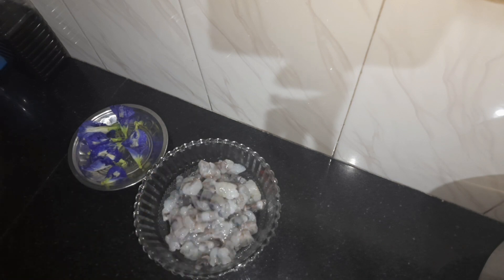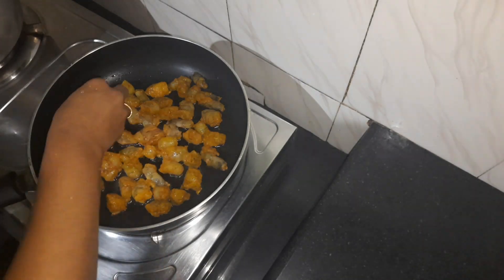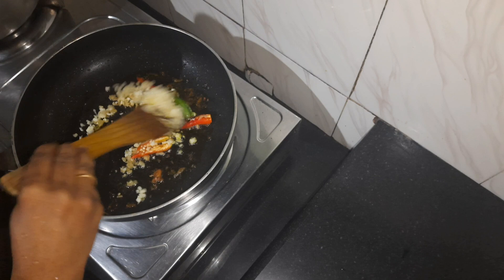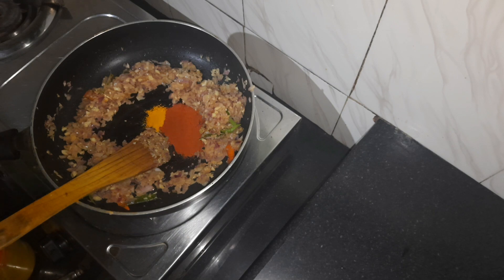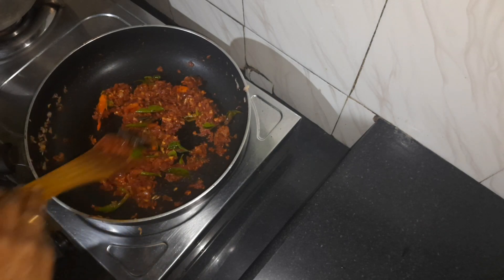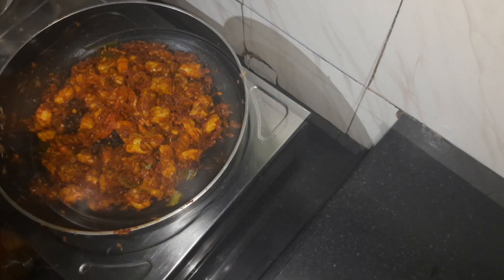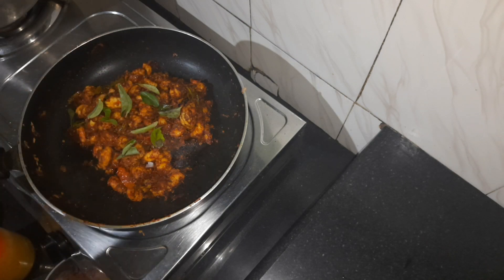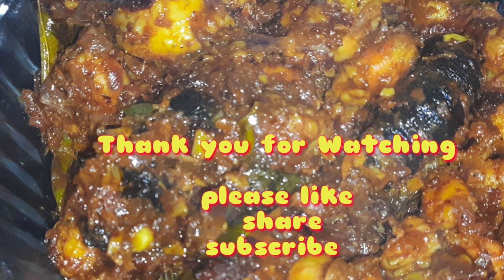തനി നാടൻ കൊഞ്ച് റോസ്റ്റ് /Kerala Style Prawns Roast/Chemeen Roast Roast/ Shrimp Roast Dry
kerala prawn masala kerala prawn roast
chemmeen roast
konju roast
tasty roast
Prawns - 1/2 kg
Shallots - 20